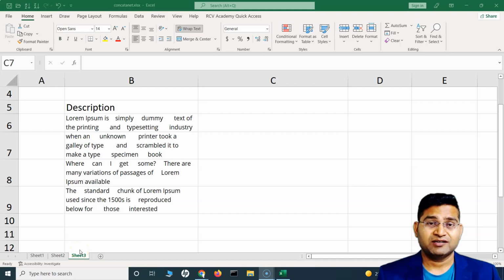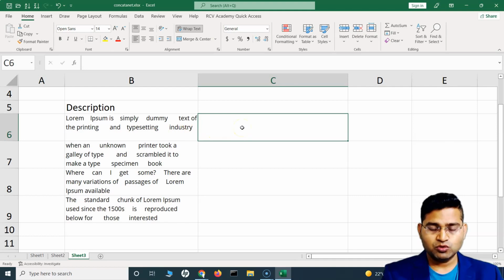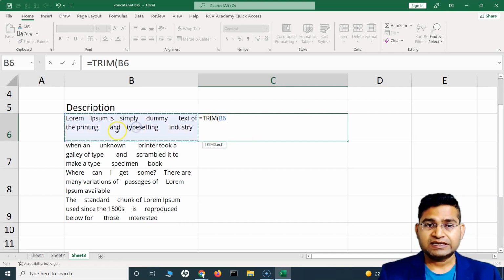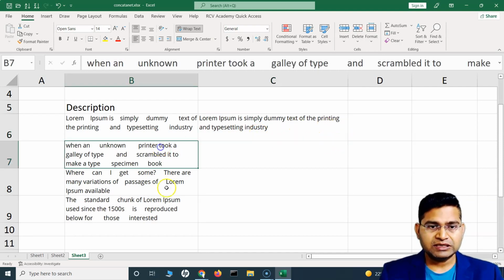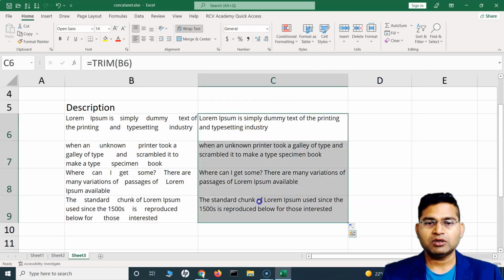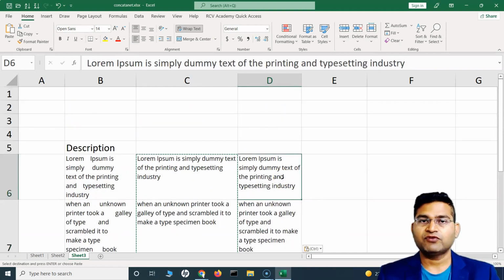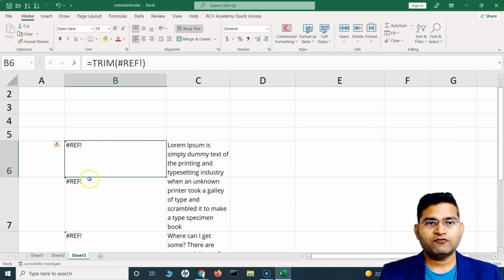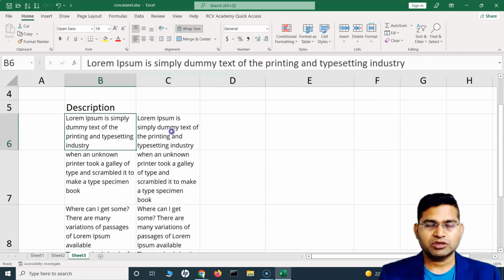Excel Tutorial #31 - How to use Trim Function in Excel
In this Excel tutorial, we will learn how to use trim function in excel.